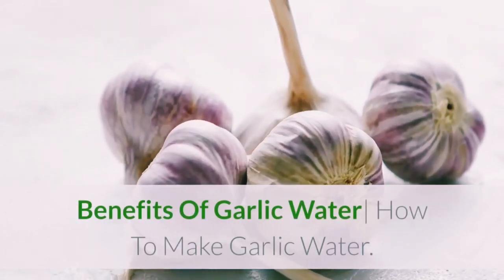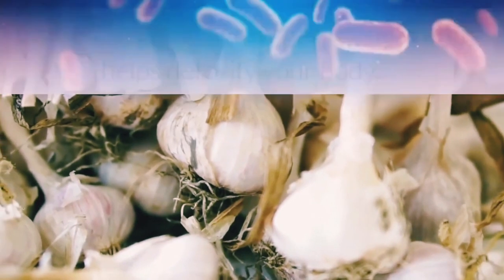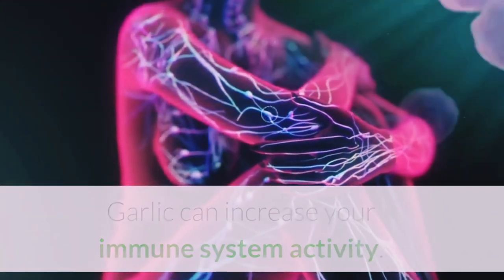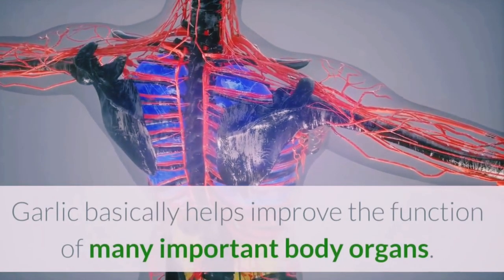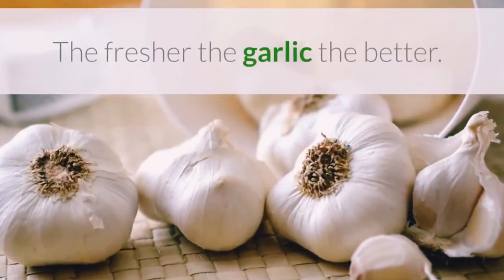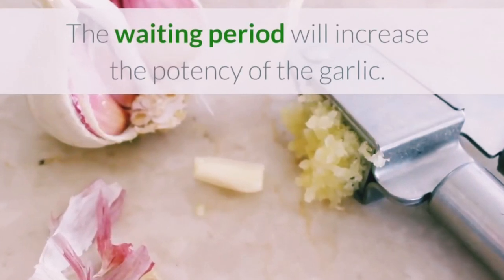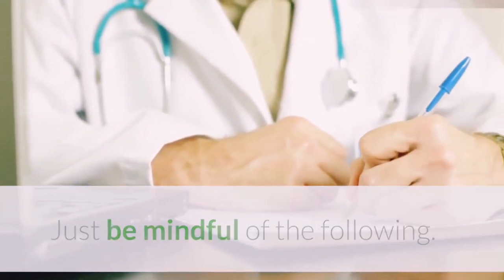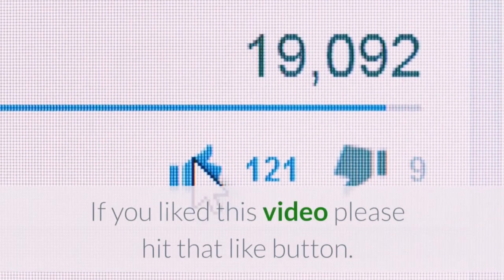How to make Garlic Water to strengthen your immune system